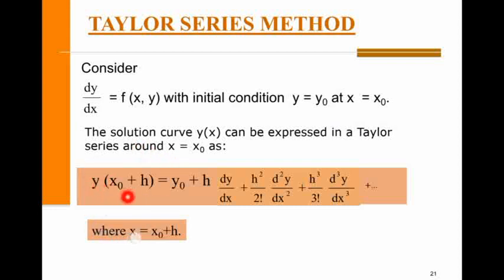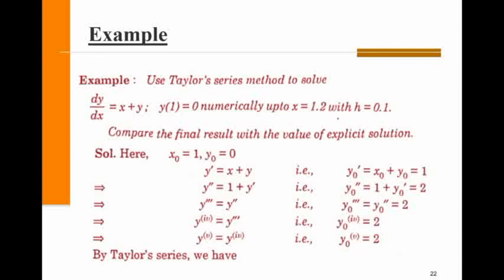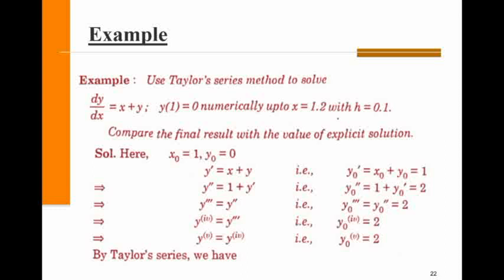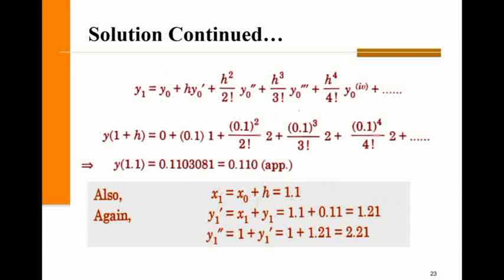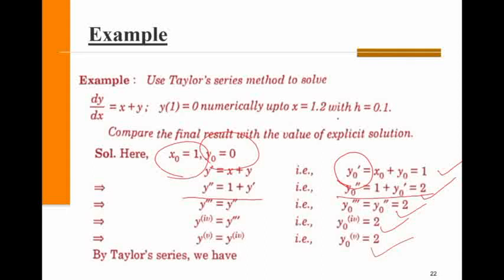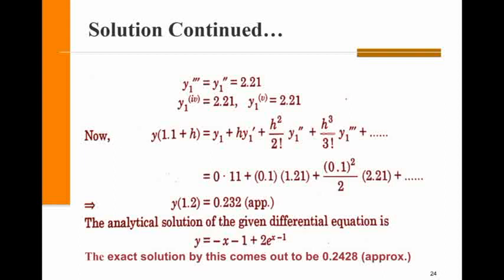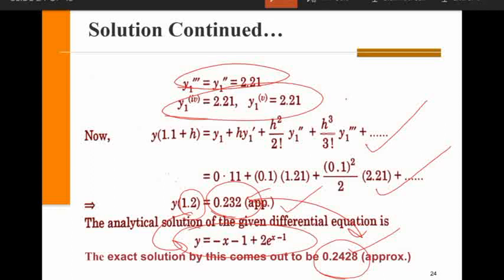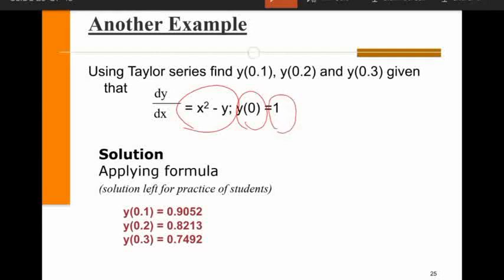Taylor's Series Method for solving Diff Equation